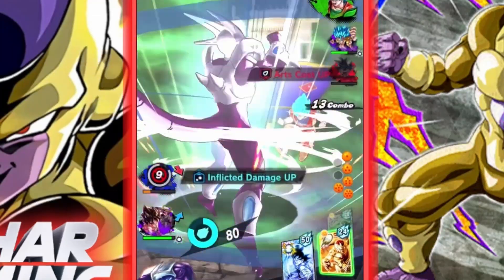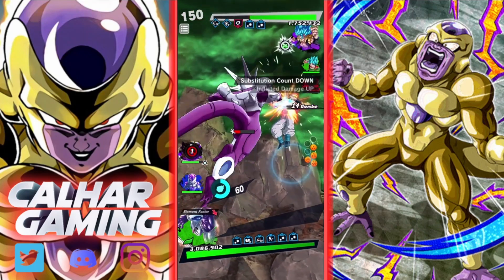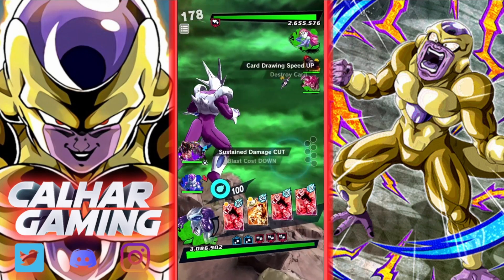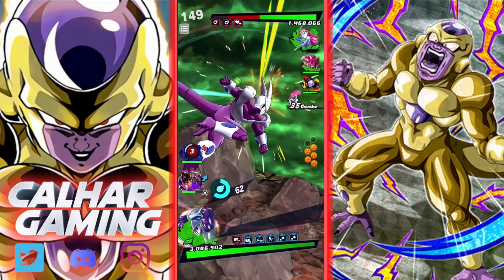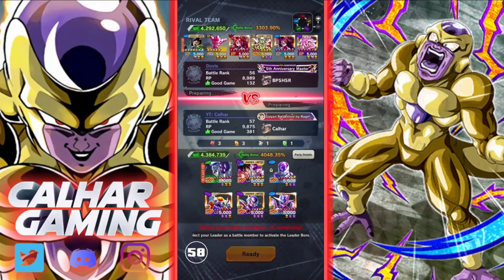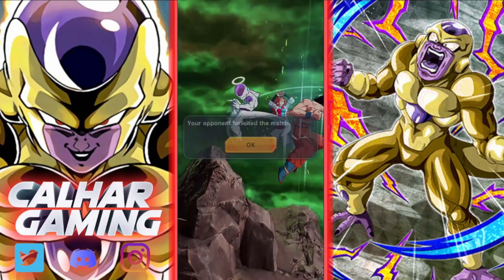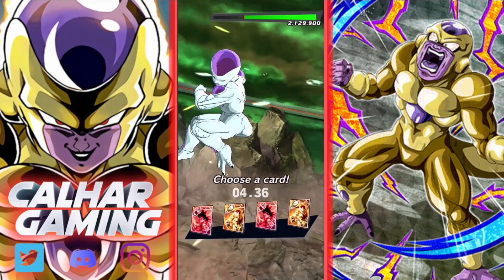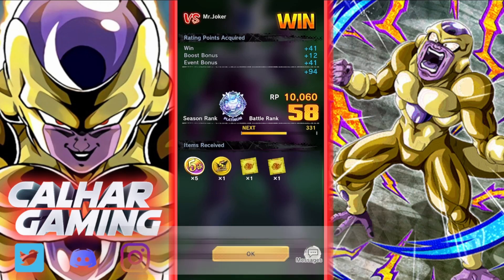Final Form Cooler Has POWERFUL Potential At 14 Stars!! (DB Legends)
Today We Are On Dragon Ball Legends Showcasing The New Event Exclusive Free Final Form Cooler In Ranked PVP Fully Maxed At 14 Stars!  Released For The 5th Year Anniversary!

An Awesome F2P Sparking Full Power Cooler Showcase In PVP Using A Lineage Of Evil (LOE) Team Including Legends Limited Goku And Frieza!! New Free Unit! Come Join Us At Our Other Social Media's: